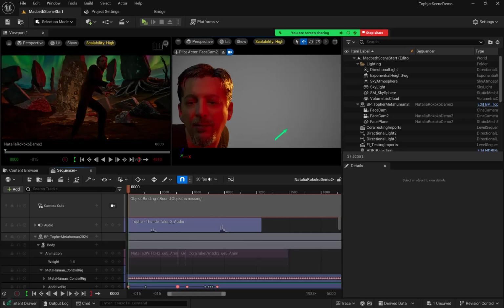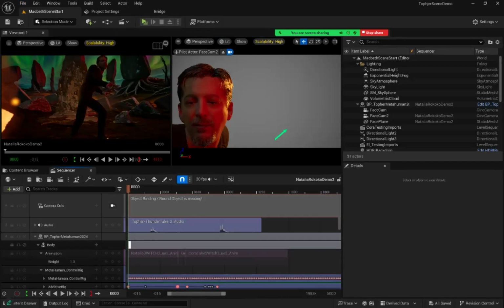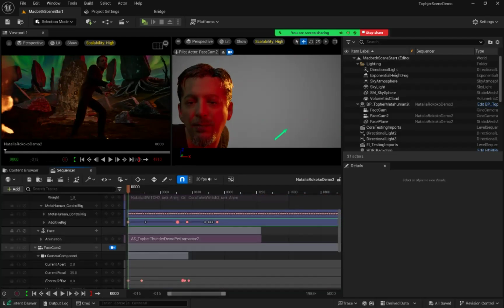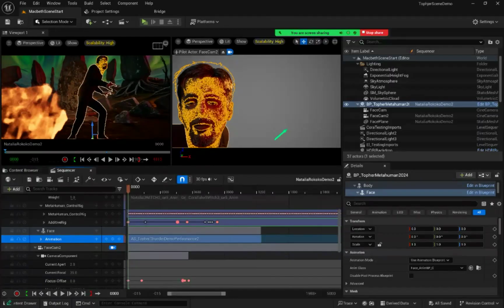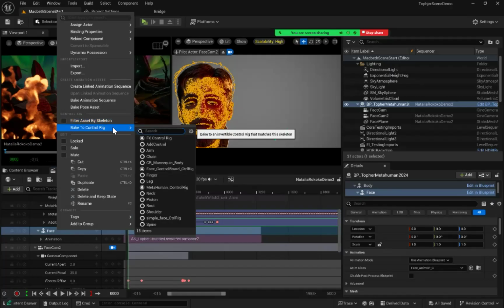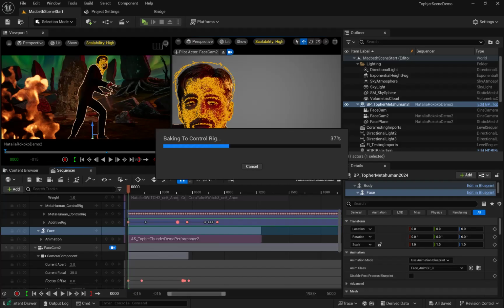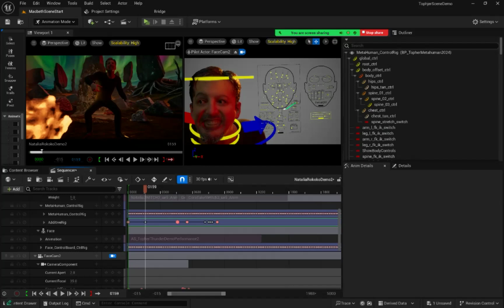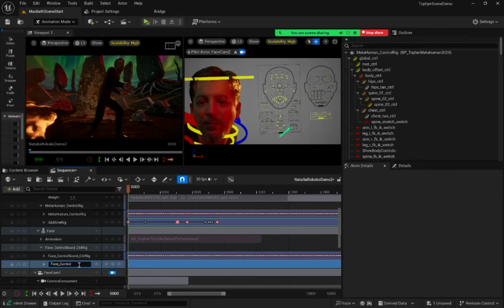MADTech Demo: Bake to Metahuman Controlboard to Edit Face Mocap (Update)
Update: Watch first before the main face editing video! Zoom recording of an unedited MADTech ADN460 Creative Tech Studio demo of how to bake to a controlboard in Unreal Engine 5.4 Sequencer, so you can edit your face capture animation on an additive layer. Recorded Fall NCSU 2024.